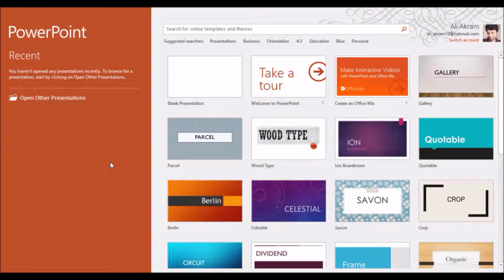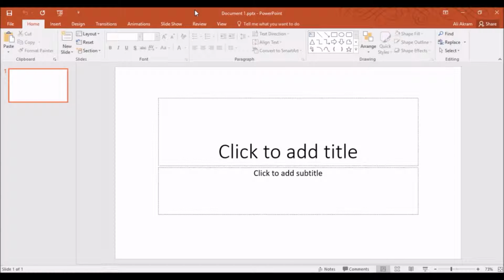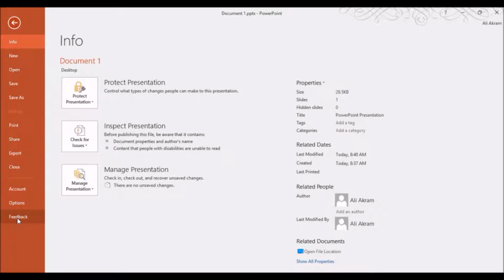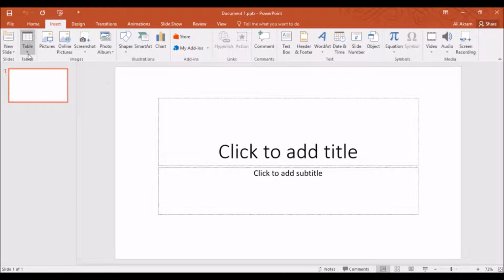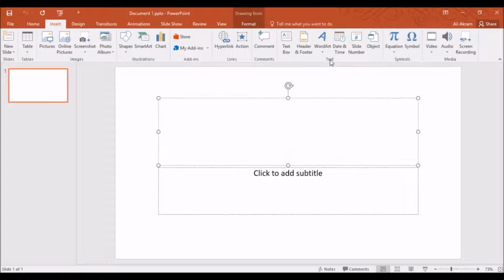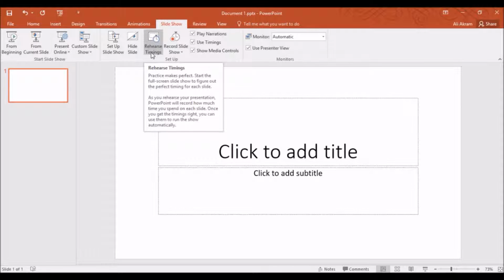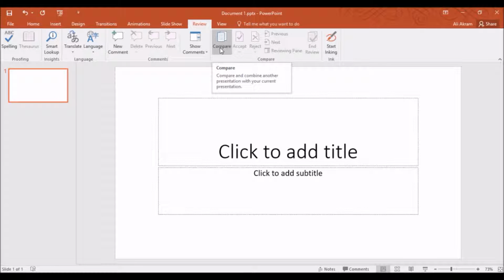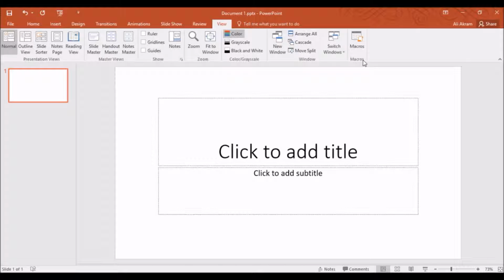Introduction to Interface Part 1, 1.3 | Microsoft Power Point Tutorials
In this lecture we will have a thorough go through the interface of PowerPoint 2016, the features it contains and of course! It will be not boring and extremely easy to absorb.

In this video we'll learn about basics of File Tab, Home Tab, Insert Tab, Design Tab, Transitions Tab, Animations Tab, Slide Show Tab, Review Tab and about View Tab.

In the next video we will continue with this and try to learn about footer of the interface of PowerPoint 2016.